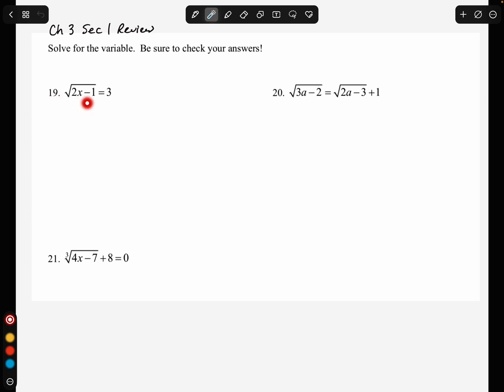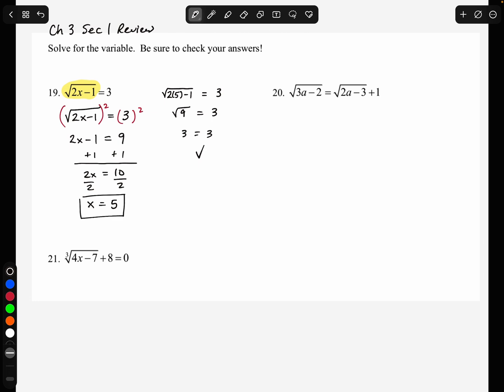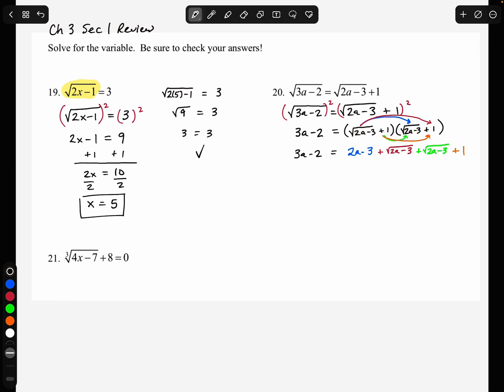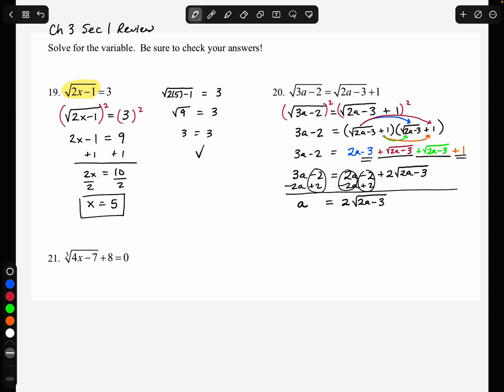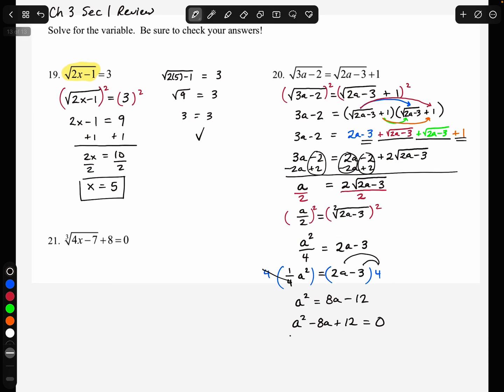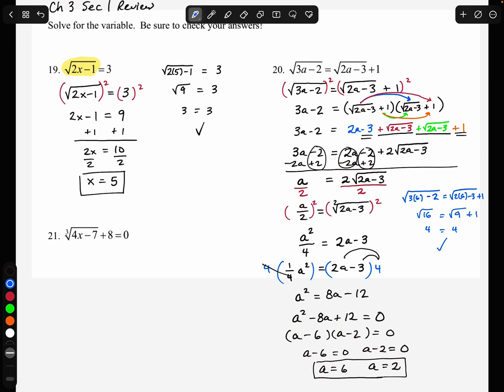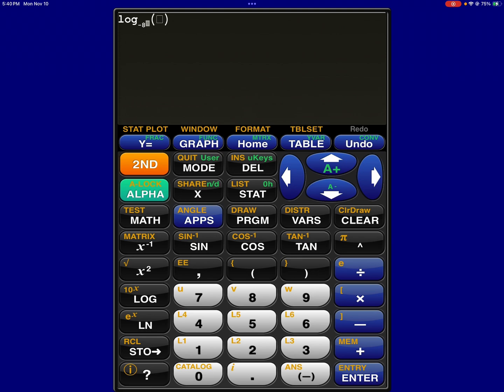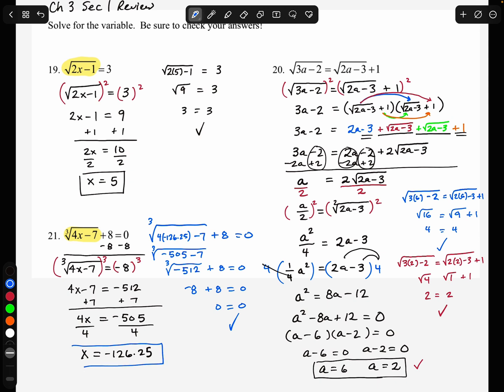HA2 Ch3sec1Review_p19to21